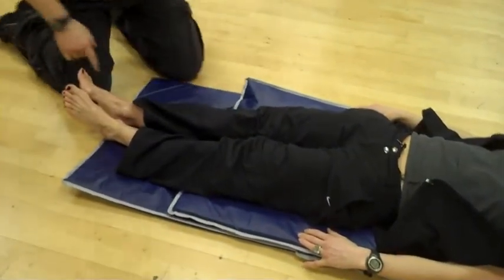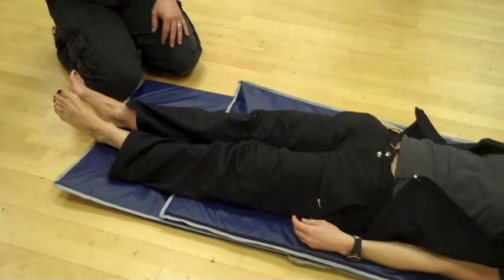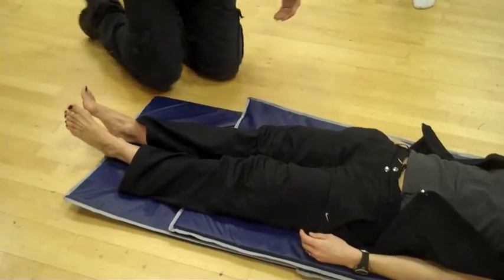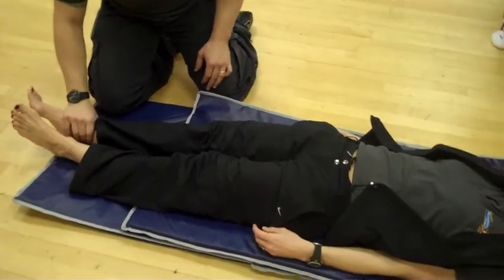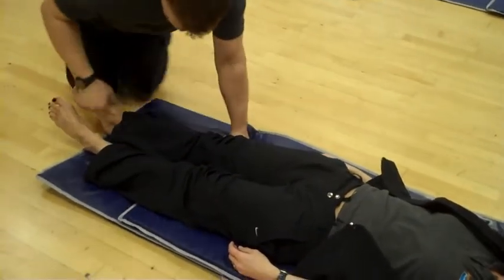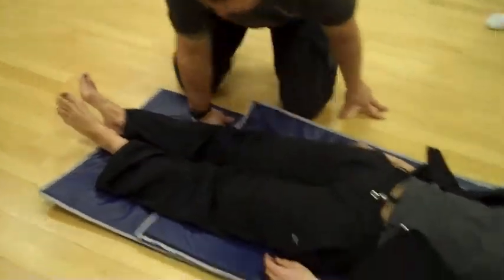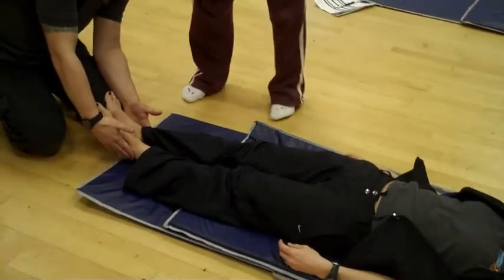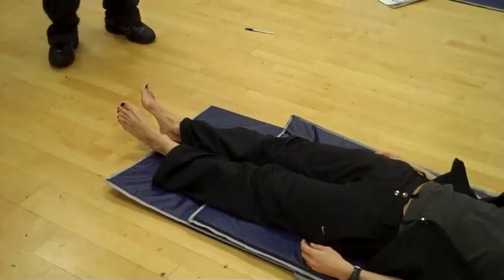Downings Sign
How to do Downings sign test